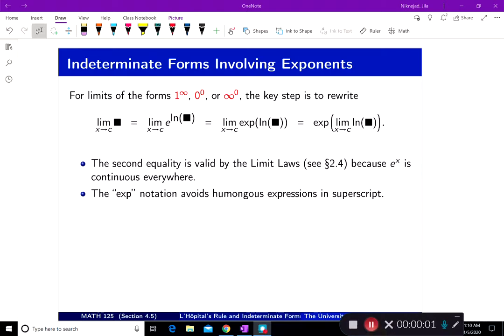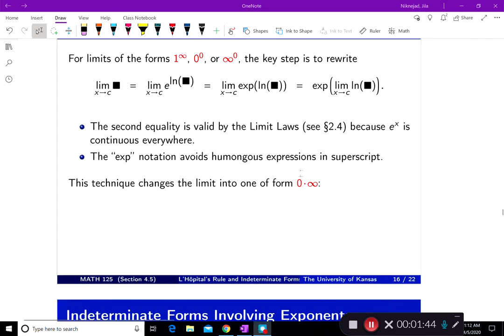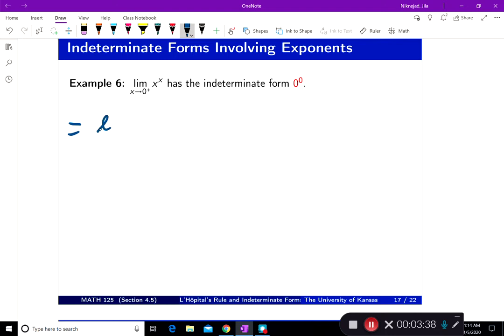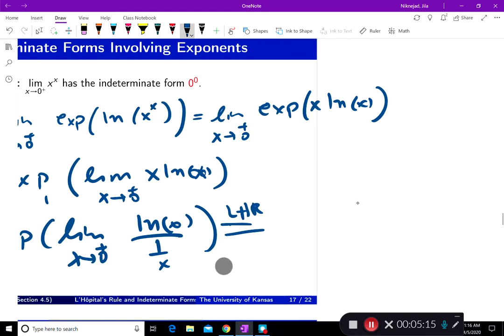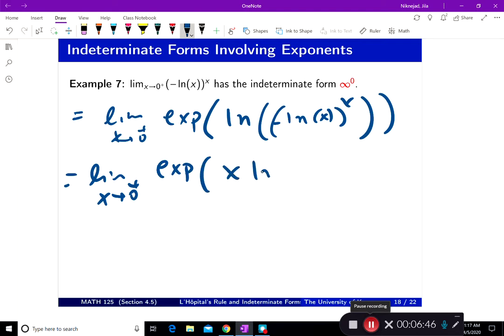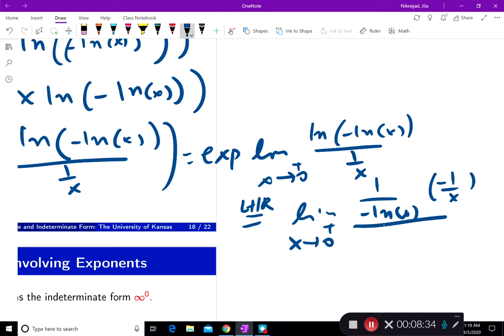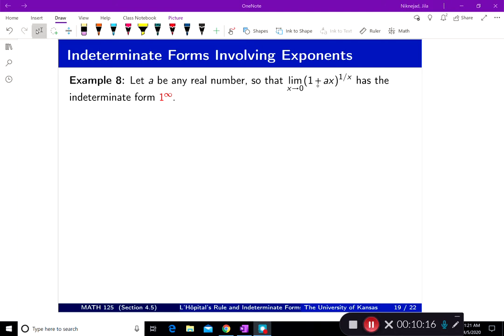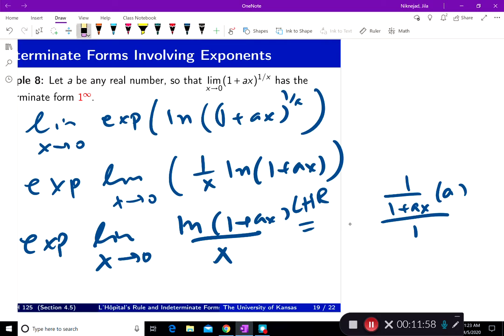4 5 L'Hopital's Rule and Indeterminate Forms, Part Four, Examples Of Infinity 0 and 1 Infinity and